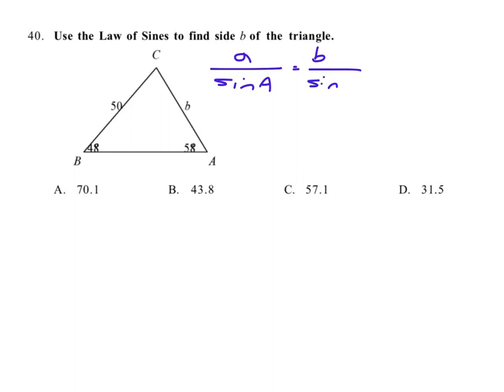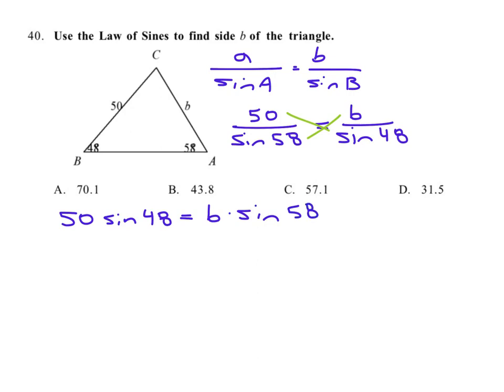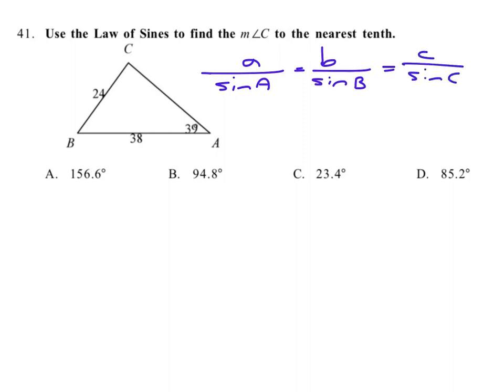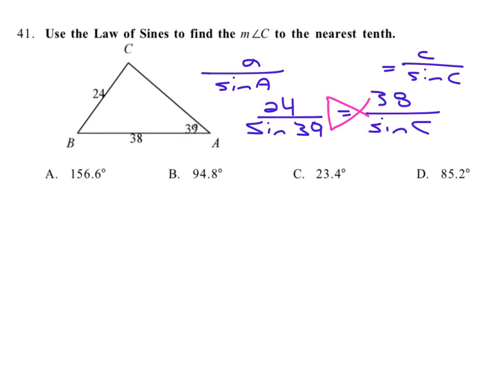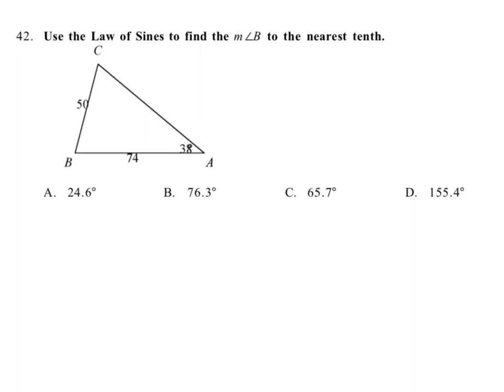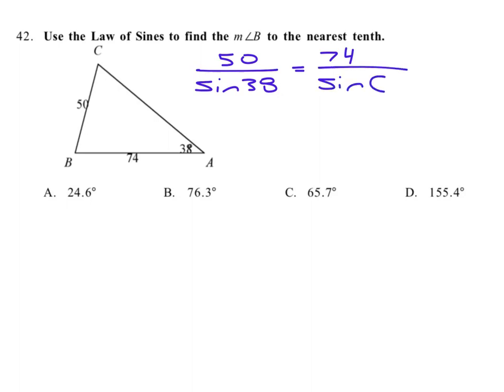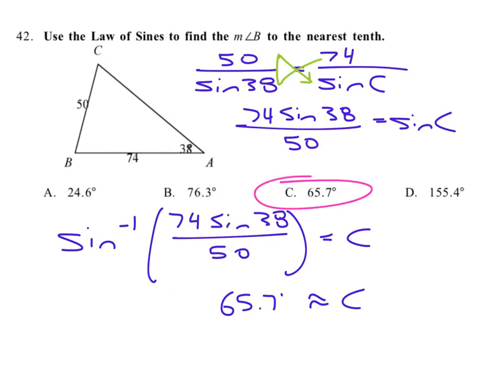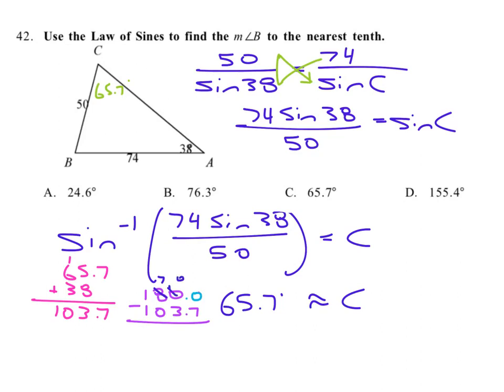Geo Unit 8 Study Guide #40-42